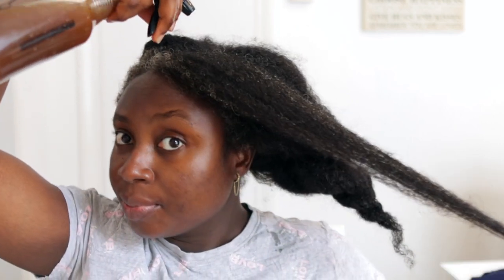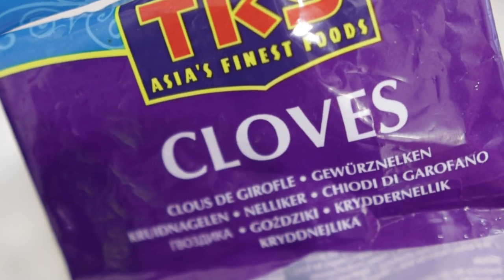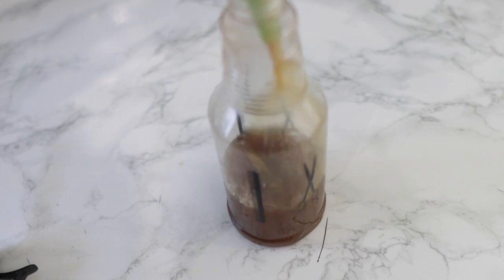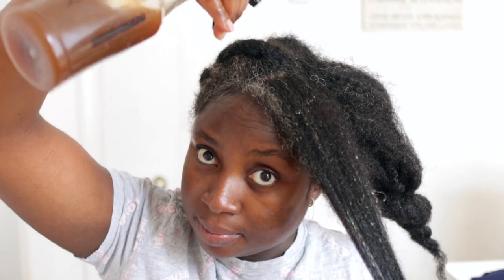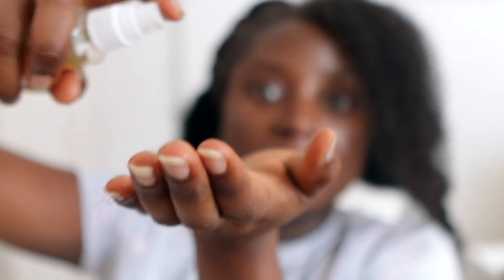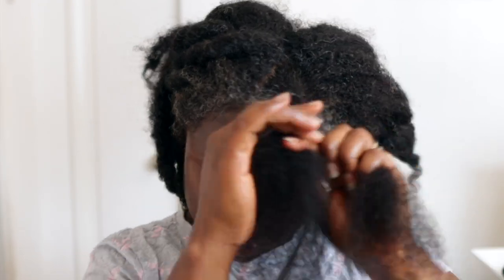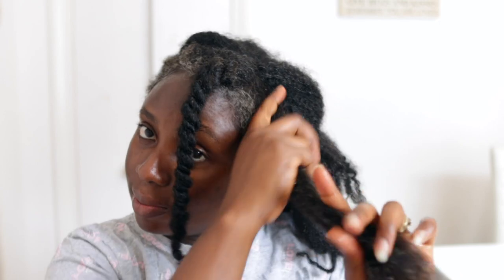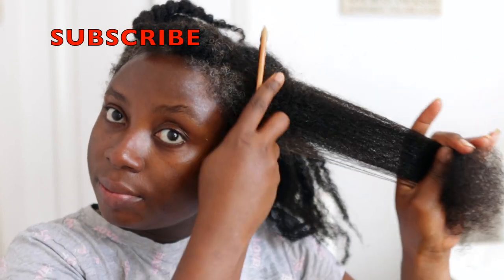If All Failed Try This And Your Hair Will Never Stop Growing!This Thickens Hair Within 1 Week Of Use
Hey guys, welcome back! today's video is a 3 powerful ingredients overnight hair growth spray that will help you prevent hair loss, thicken your hair fast and promote fast hair growth. This contains cloves and fenugreek, which are known to speed up hair growth and thicken hair fast. green tea helps to prevent hair loss again helping to thicken your hair in no time!

ingredients used:

cloves
green tea
fenugreek seeds